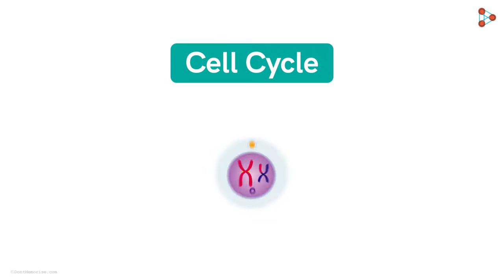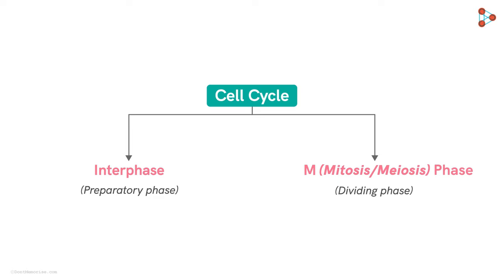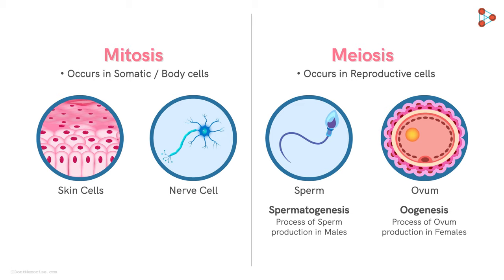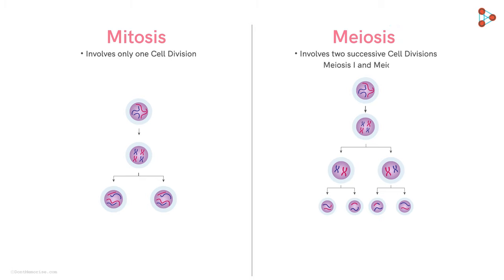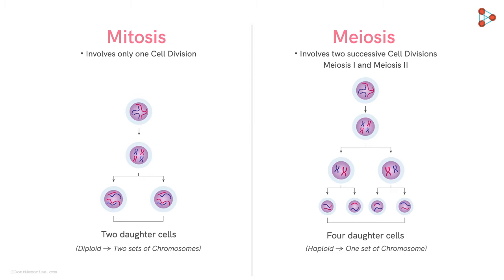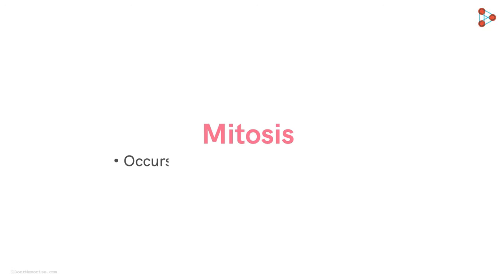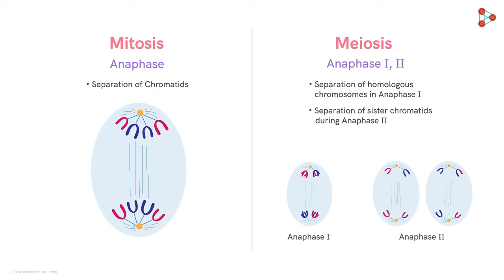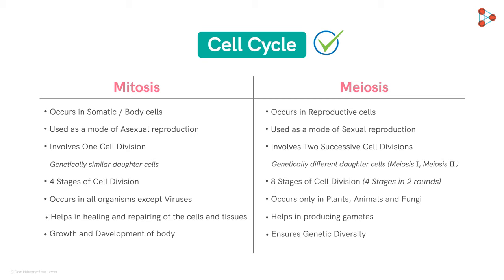Mitosis Vs Meiosis | Differences | Infinity Learn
Mitosis and Meiosis, both, are the processes of cell division. But they are not exactly similar to each other. Want to know the differences between the two? Watch this video to find out the differences between Mitosis and Meiosis.

Don’t Memorise brings learning to life through its captivating educational videos.

NCERT Solutions for Class 6 to 12 – Free CBSE NCERT Solutions